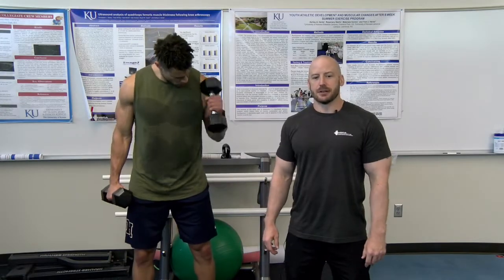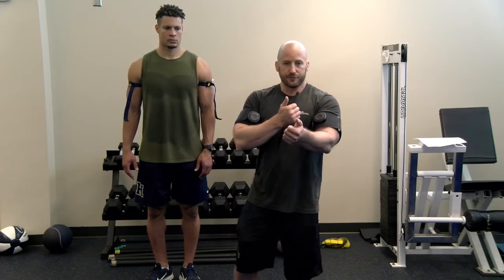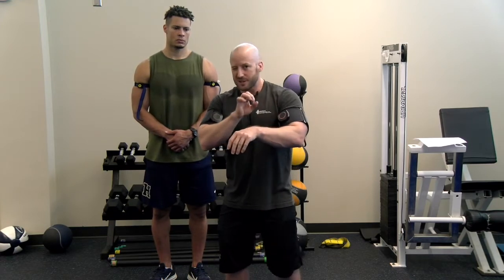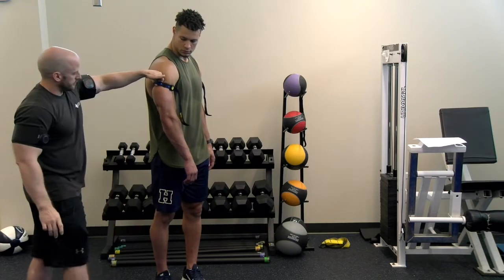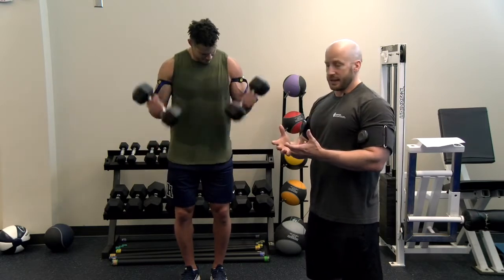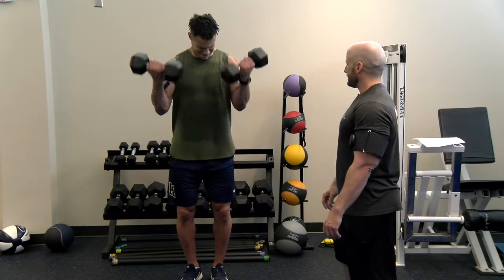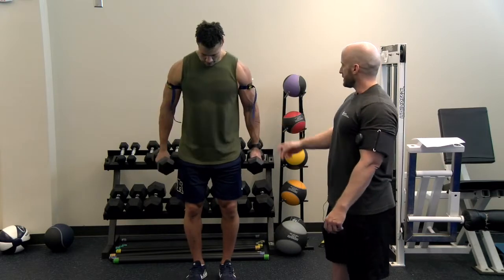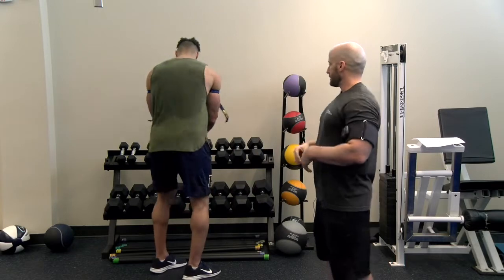Upper Body Blood Flow Restriction (BFR) Training Workout Demonstration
This is the final video in a three-part series where I am discussing blood flow restriction training (BFR training).  In this video, an upper body BFR resistance training arm workout is demonstrated.

Upper Body/Arm Workout:

-General Warm-Up (5 min. of light cycling or jogging)

-1 un-cuffed warm-up set of D.B. curls for biceps

-Occlusion protocol for biceps:
• Wrap band or cuff around upper arm, just below deltoid muscle with moderate pressure (7 out of 10 on subjective perceived pressure scale, or 70% of maximal tightness)
• Load: 20-50% of 1 RM D.B. bicep curl
• Sets: 4
• Reps: To muscular fatigue, or near muscular fatigue each set
• Rest periods:  30-60 seconds (stay occluded during rest periods)

-Remove bands/cuffs and rest for 1-2 minutes before performing the occlusion protocol for triceps

-1 un-cuffed warm-up set of dumbbell “skullcrushers” for triceps

-Occlusion protocol for triceps:
• Wrap band-cuff around upper arm, just below deltoid muscle with moderate pressure (7 out of 10 on subjective perceived pressure scale, or 70% of maximal tightness)
• Load: 20-50% of 1 RM dumbbell skullcrushers/triceps extensions
• Sets: 4

If you have specific questions about exercise science, kinesiology, sports performance enhancement, bodybuilding, nutrition, supplementation, training, exercise program design, exercise technique, rehabilitation, injury prevention, etc., leave a comment below and I will try my best to produce a video over the topic in the future!